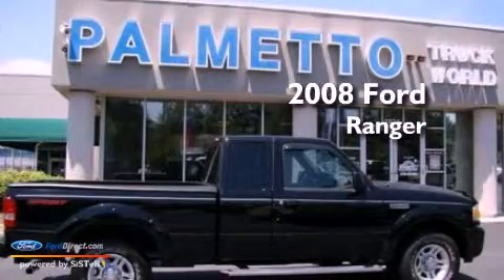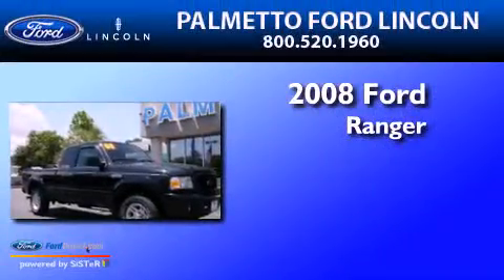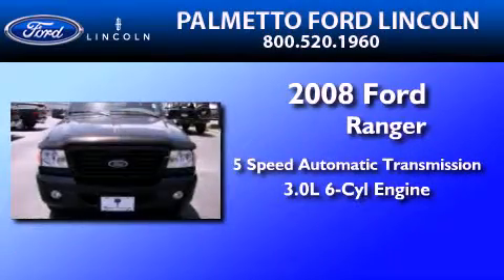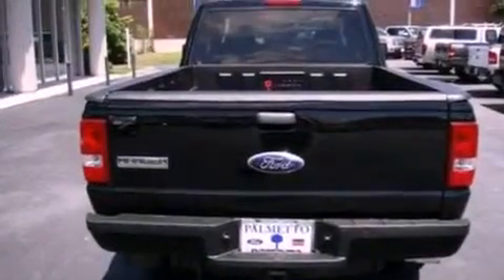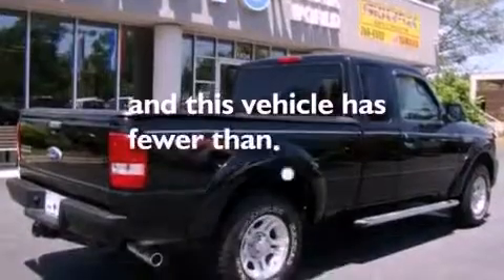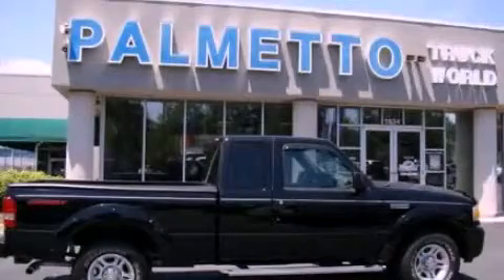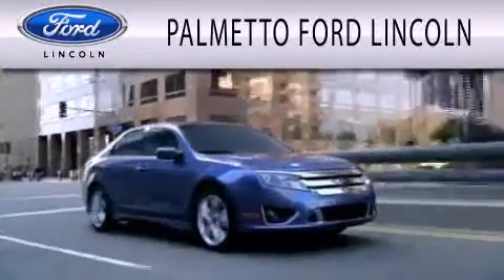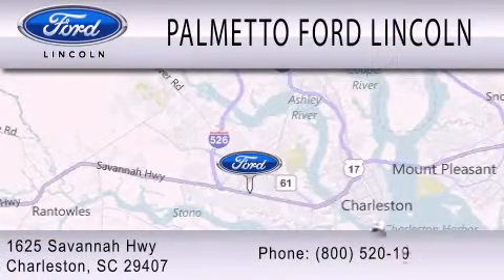2008 Ford Ranger Charleston SC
Year : 2008
 Make : Ford
 Model : Ranger
 Engine : 3.0L V6 12V MPFI OHV
 Trans . : 5-SPEED AUTOMATIC
 Exterior : BLACK
 Miles : 57,627

 Stock : 000H5806

 Preowned 2008 Ford Ranger Charleston SC